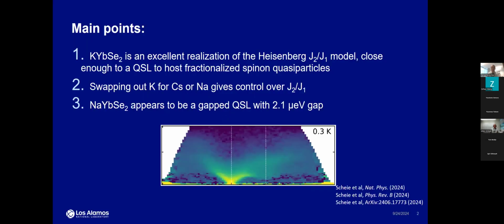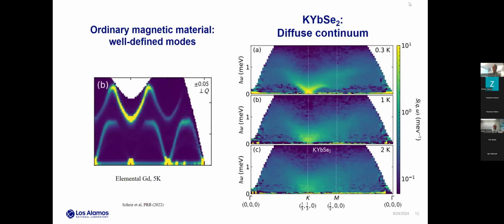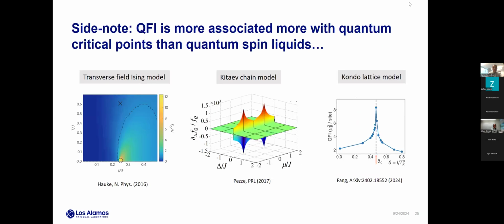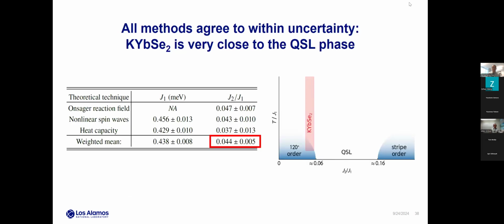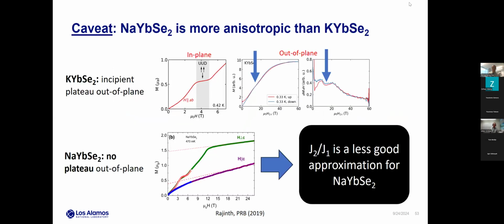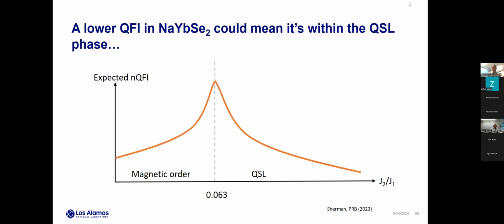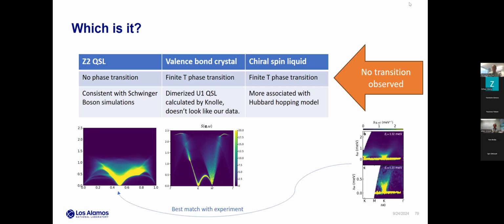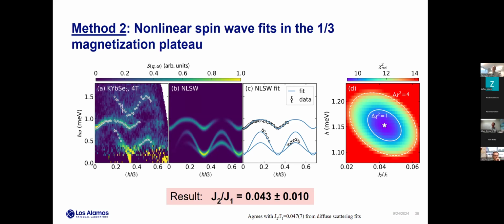RCQM/FCMP: Allen Scheie: Spin liquid in triangular lat. KYbSe2 and NaYbSe2 investigated with neutron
Tuesday, Sep/24/2024, 2:00 PM to 3:30 PM (Houston)
Speaker: Allen Scheie
Institution: Los Alamos National Laboratory

Title: CoTiO3, a 3d model system for magnetism driven by strong spin orbit coupling

Abstract: In this talk I discuss recent work to study the ground states of triangular delafossite magnets KYbSe2 and NaYbSe2. Using inelastic neutron scattering, we employ Hamiltonian analysis, entanglement witness analysis, and comparison to theoretical models to show that KYbSe2 is very close to a quantum spin liquid on the J2/J1 phase diagram. Investigating NaYbSe2 shows that the second neighbor J2 value increases relative to the K compound (shown via heat capacity and inelastic neutron scattering), revealing that chemistry can tune the magnetic interactions, and potentially putting the Na compound into a QSL phase. Measuring the low-temperature NaYbSe2 susceptibility shows evidence of a 2.1 μeV gap. This signals both the presence of a QSL state, and clues as to the precise nature of the QSL phase.

Reference:
[1] Nat. Phys. 20, 74–81 (2024).
[2] Phys. Rev. B 109, 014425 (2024)
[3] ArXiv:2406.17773